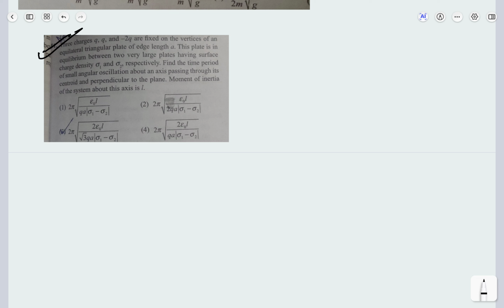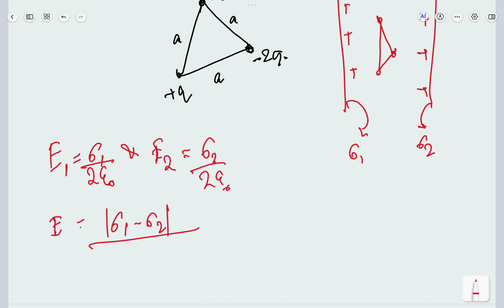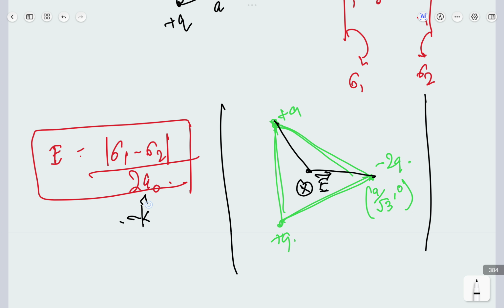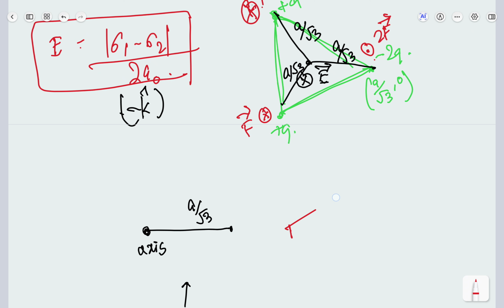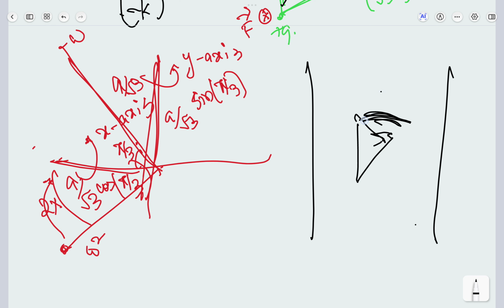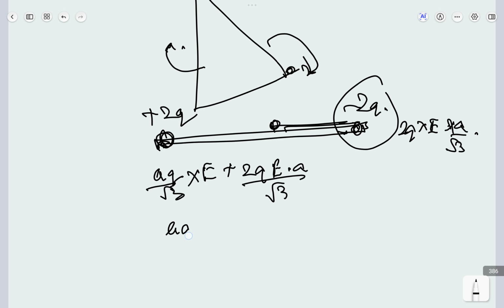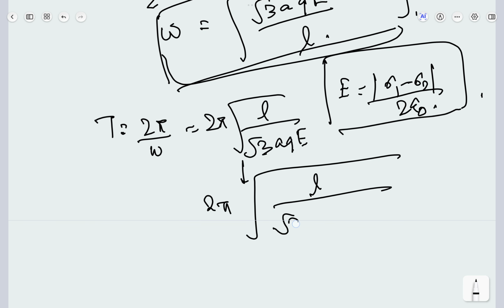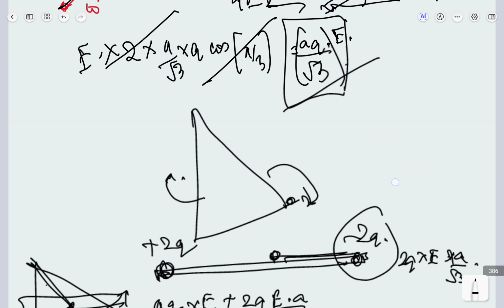good concept in electrostatics